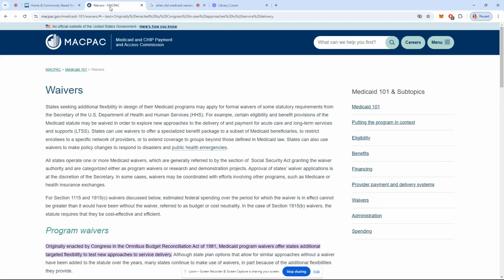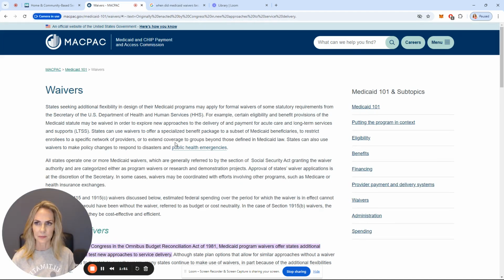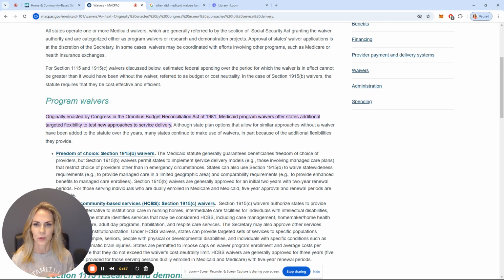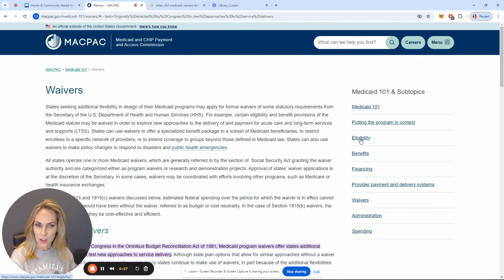How to get funding - Part 2 " Waiver" Explained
Funding your loved ones services and supports is critical to you, your family and your loved one. This video is the second of 3 videos describing the funding sources and how to access them.